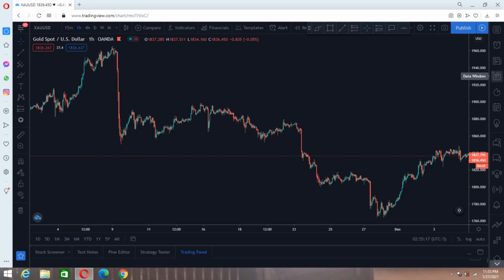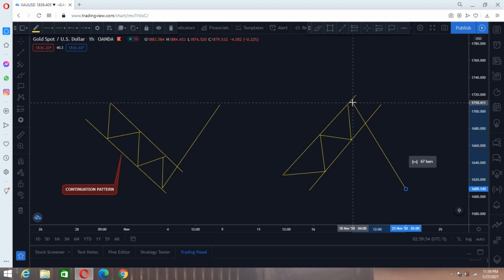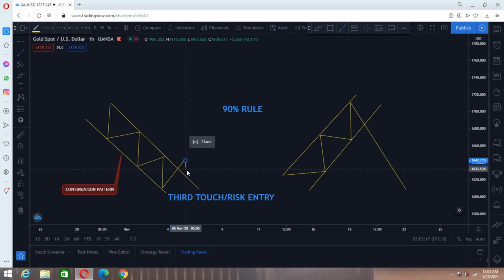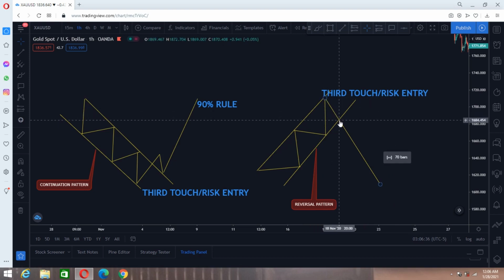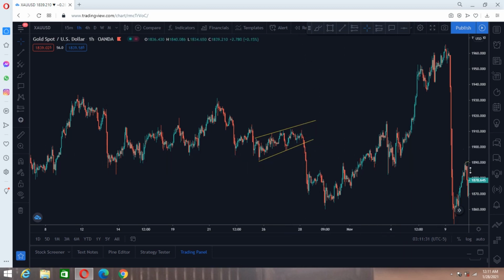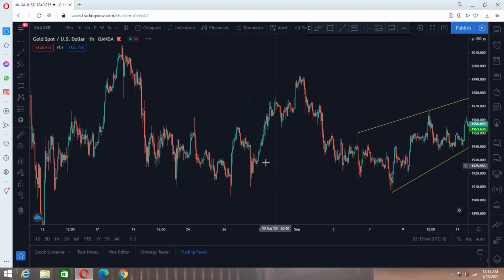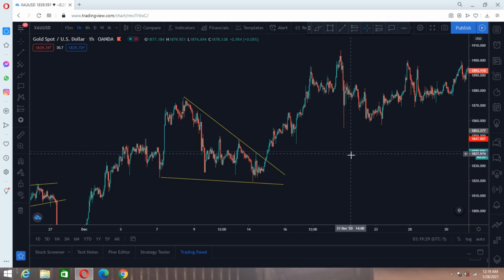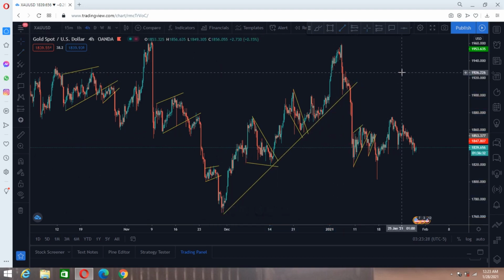The easiest forex trading strategy for beginners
in this video i will reveal the easiest trading strategy ever.make sure to watch the full video to understand how to use this strategy i am about to reveal to you guys.

My Instagram page is:
Botshelo Sello